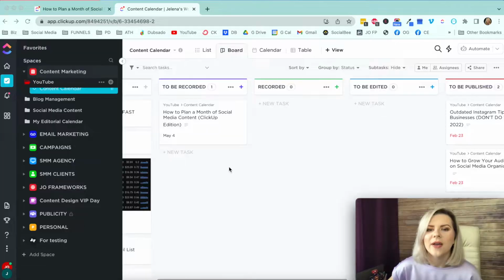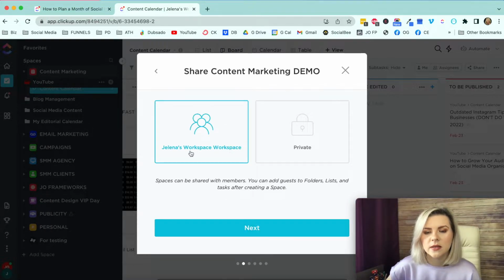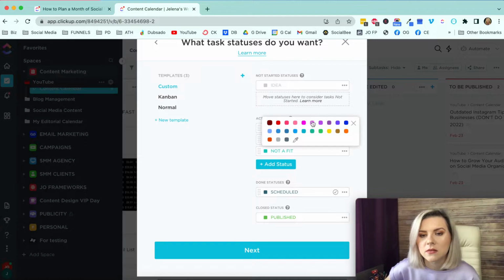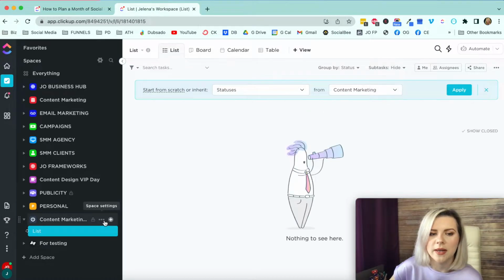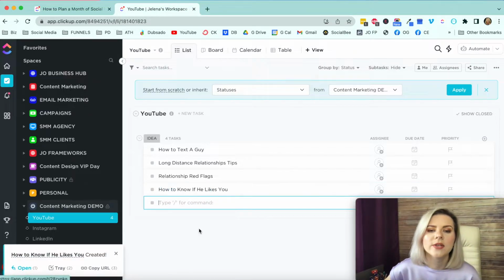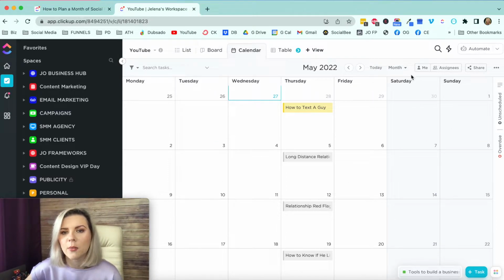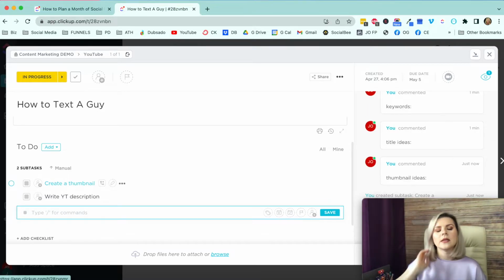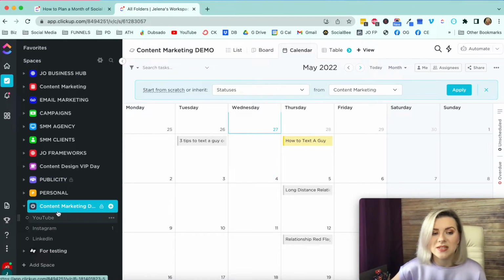How to Plan a Month of Social Media Content (ClickUp Edition)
Wanna learn how to plan a month of social media content? Having a YouTube content calendar and a content calendar for social media is the key to staying consistent. In this video I'll show you how to create a ClickUp content calendar for all the platforms, and how I plan my content calendar every month.

🌟MORE HELPFUL VIDEOS ABOUT CONTENT CREATION🌟

Jelena Ostrovska